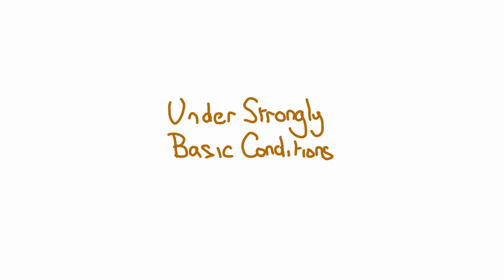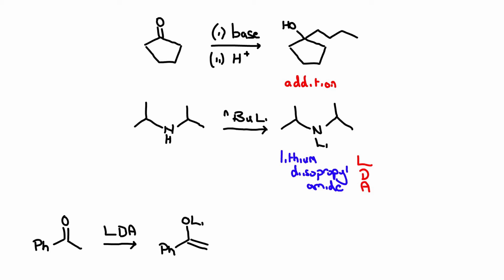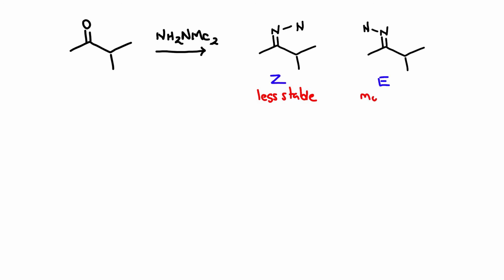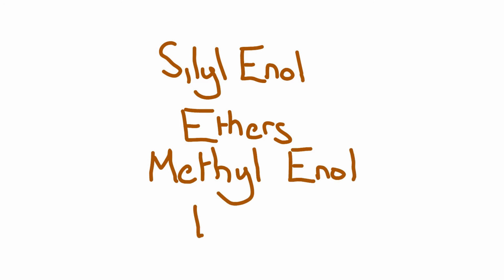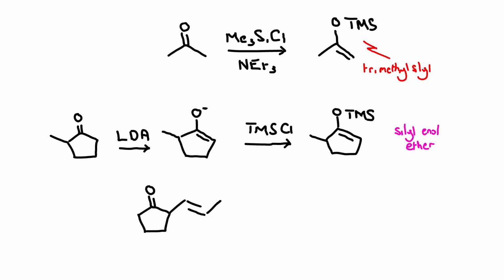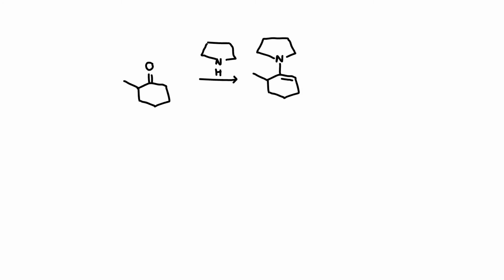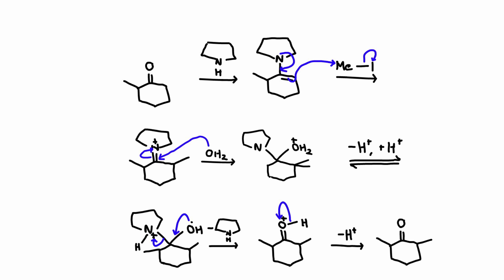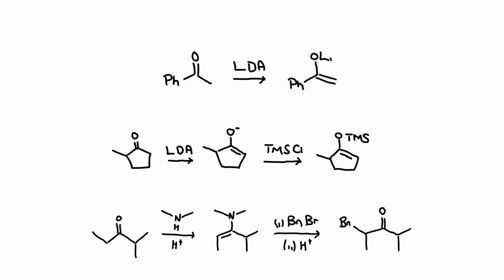Alkylation of Enolates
Alkylations or enols and enolates tend to be more difficult than combination of these with other electrophiles; why?